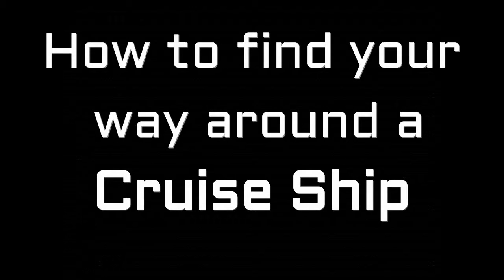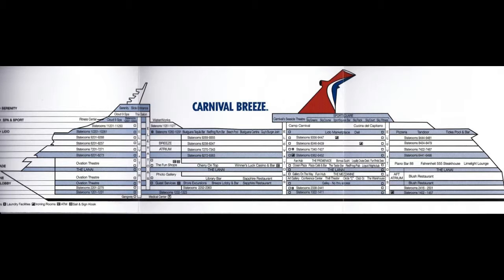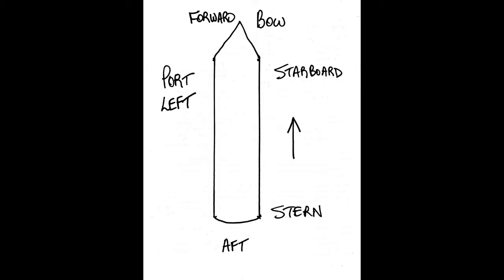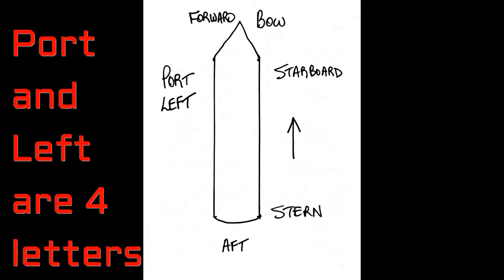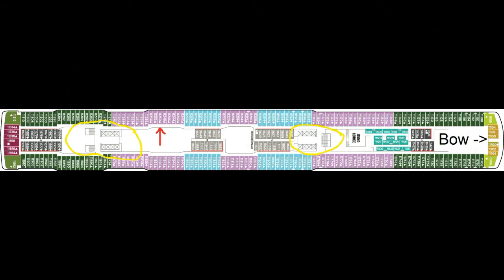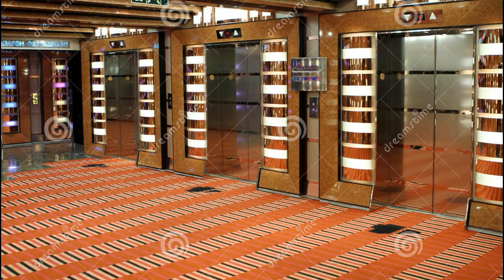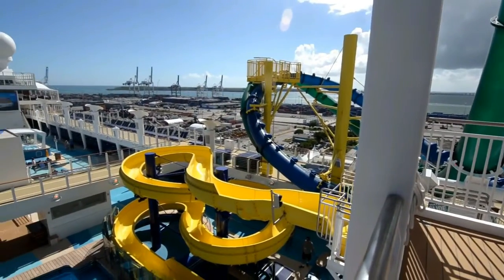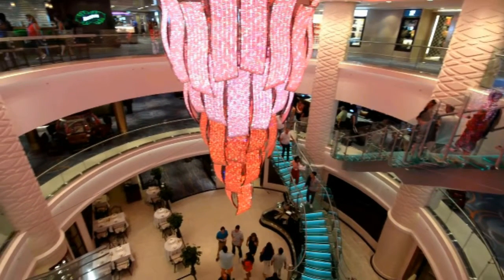Cruise Ship finding your way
How not to get lost on a Cruise Ship